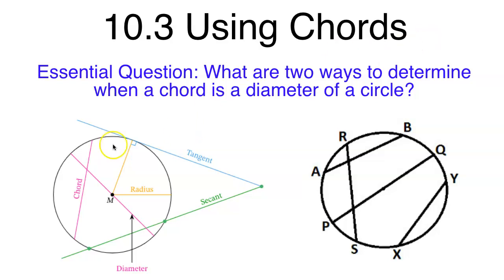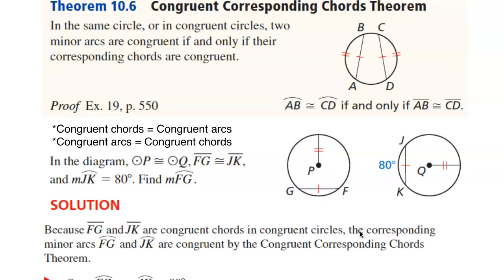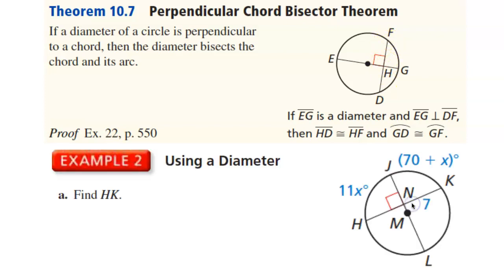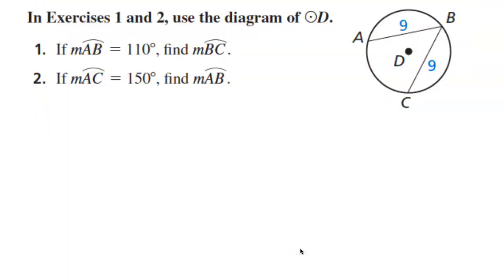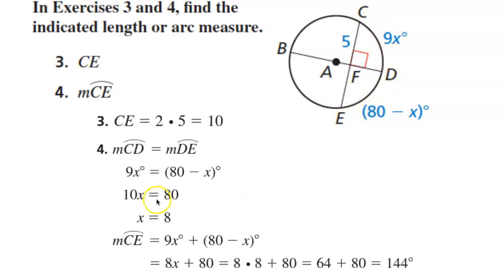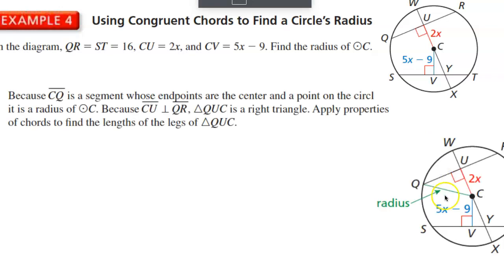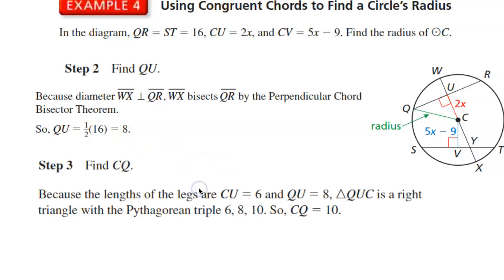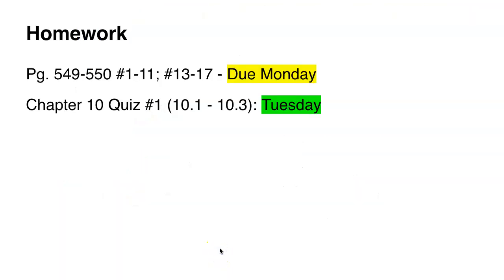10.3 Using Chords